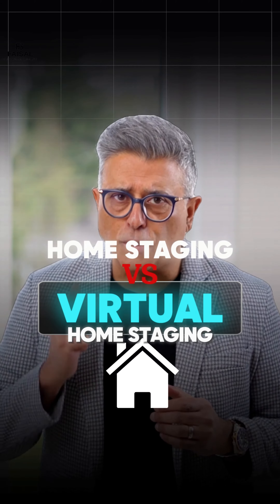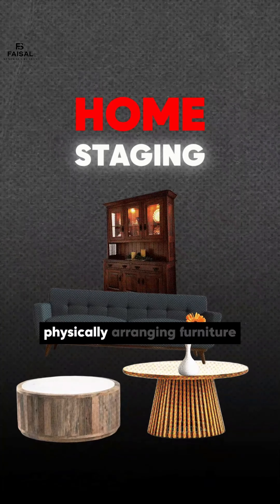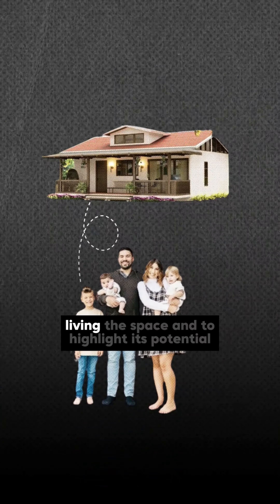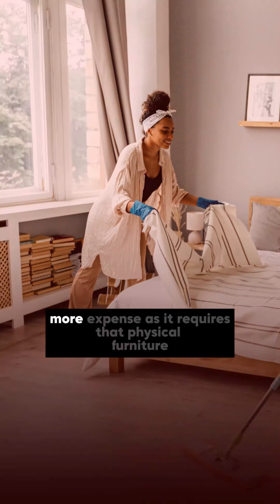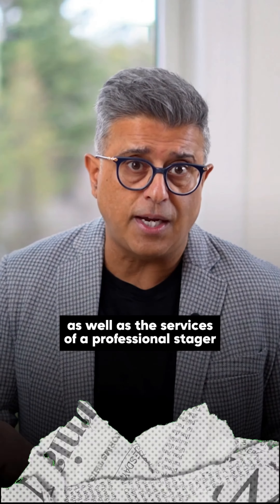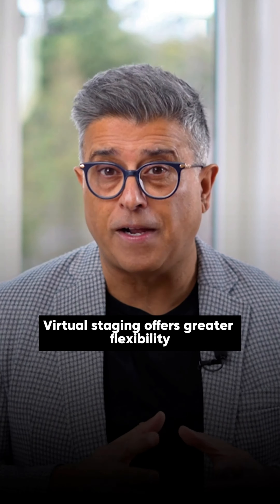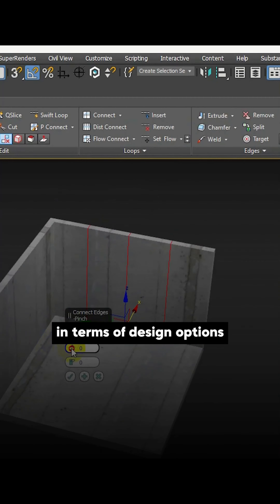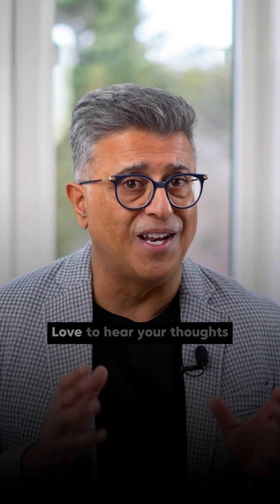Home Staging VS. Virtual Home Staging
Both of these methods are used to enhance the appeal of a property for sale, but they differ in the approach and implementation. Home staging involves physically arranging furniture, décor, and other items.  Home staging is limited by the availability of physical items and space constraints.  Virtual staging utilizes digital technology to enhance listing photos and fill vacant rooms. Virtual staging can be cost-effective, flexible, and done remotely. Let me know your thoughts on traditional home staging versus virtual staging!

Check out this video and more on my TikTok!